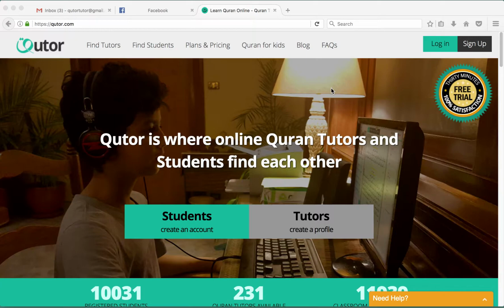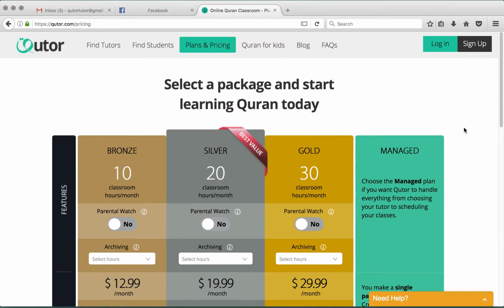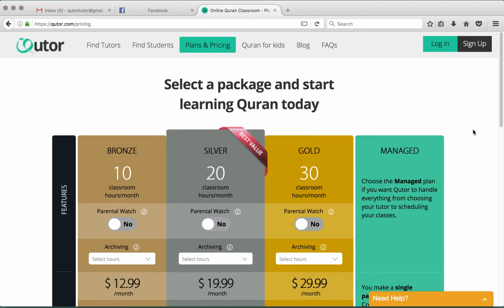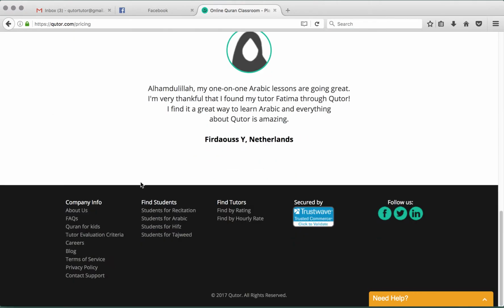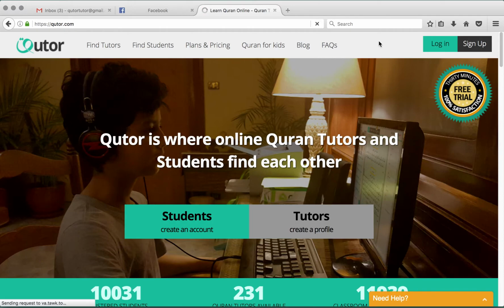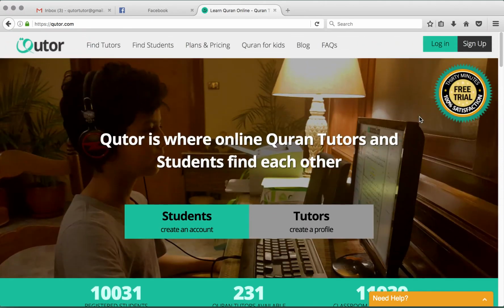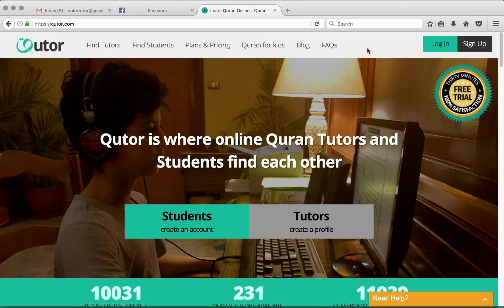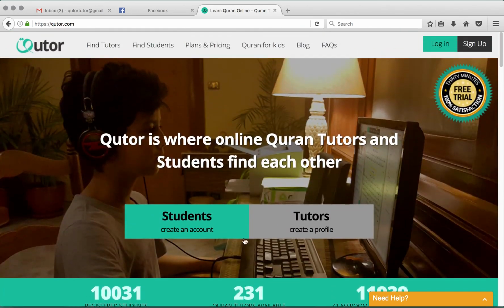Part 10 Qutor Tutor Training What do I do if the Classroom does not work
This Video is intended to motivate and help the Qurra Hadhrat to build up their mind to teach Holy Quran online to the students who live far from Mosqueses/ Madersas and have available modern facilities to learn through wire communication.